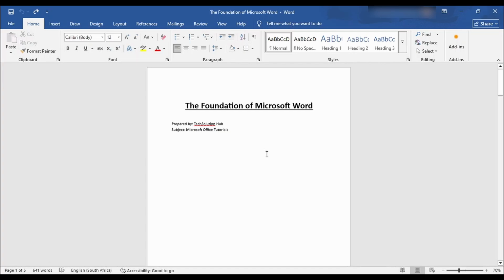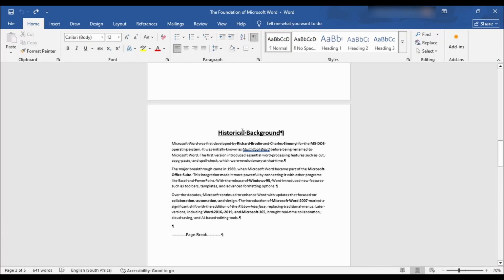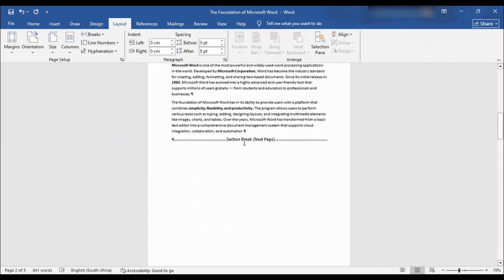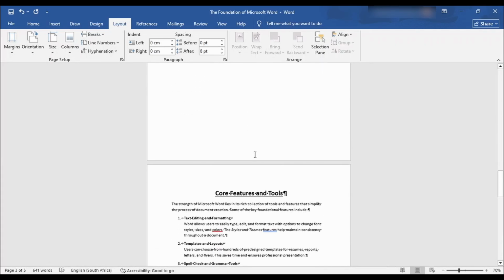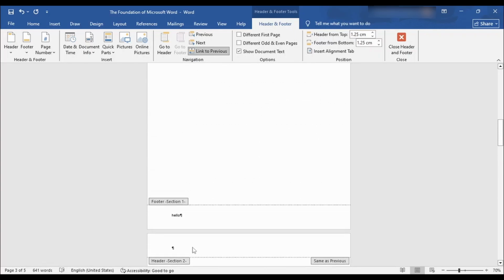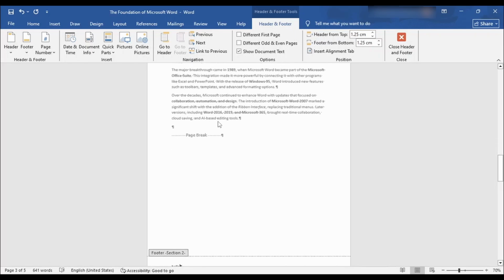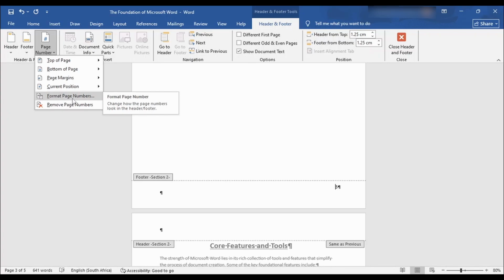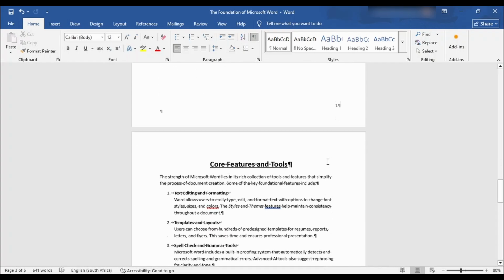Learn how to start numbering from a specific page in microsoft word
Learn how to make your page numbering not to start from the first page/how to start numbering from a specific page in Microsoft Word with this easy step-by-step tutorial by TechSolution Hub.
If you’ve ever struggled with adding page numbers but wanted your title or cover page excluded, this video is perfect for you!

In this video, you’ll learn:

- How to insert section breaks properly
- How to unlink headers and footers
- How to start numbering from any page you want
- How to customize your page number format

By the end of this tutorial, you’ll know exactly how to make your document look clean and professional — perfect for assignments, reports, or research papers.